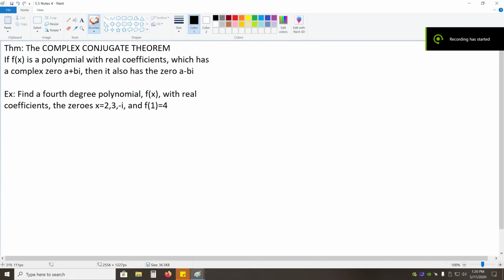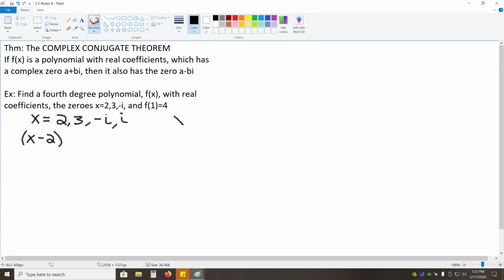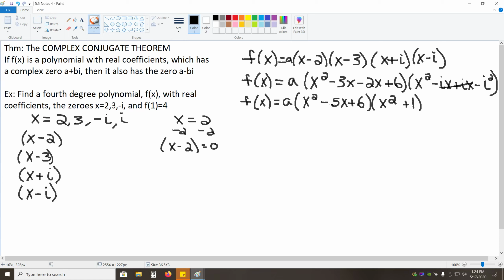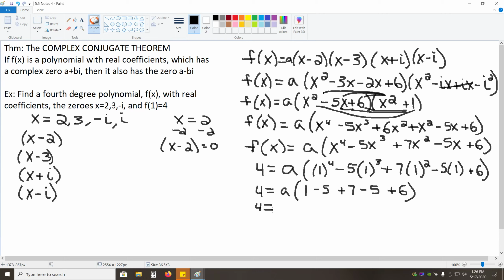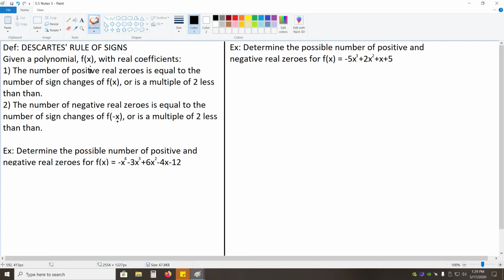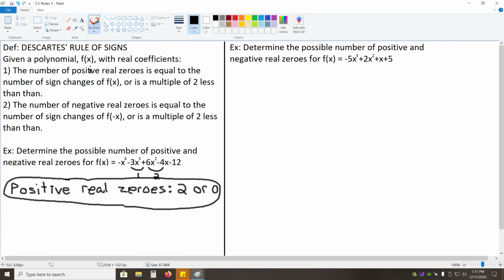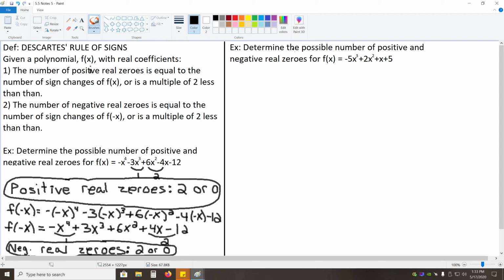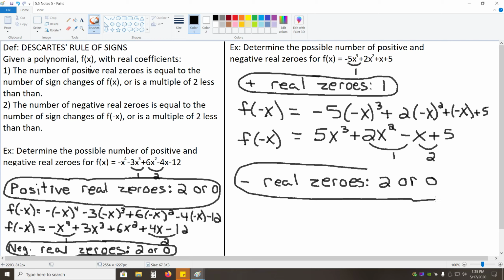Lecture: College Algebra Ch. 5.5 Part 2 Of 2